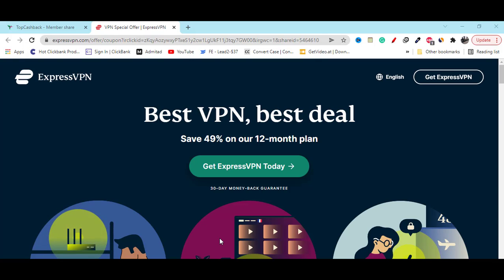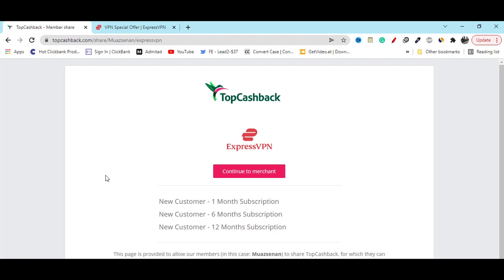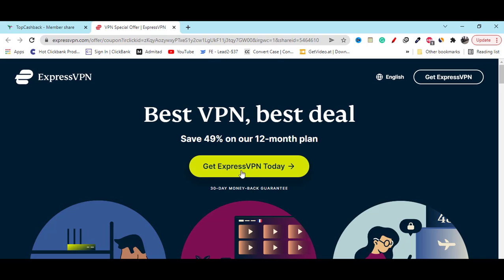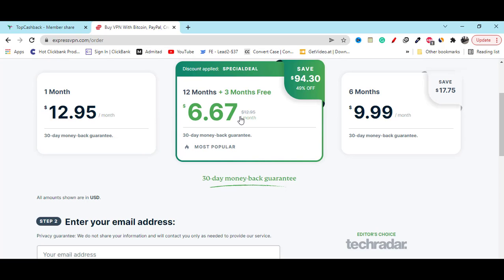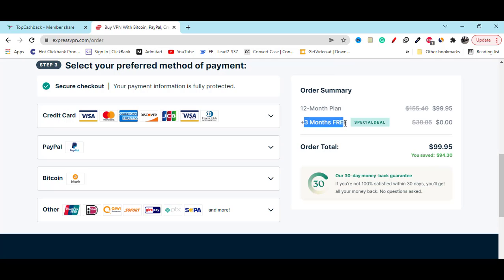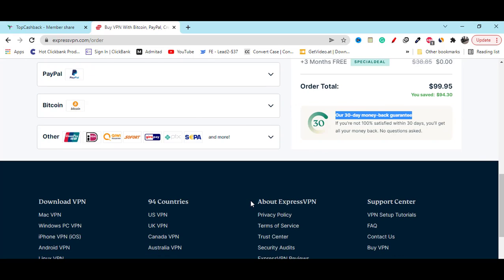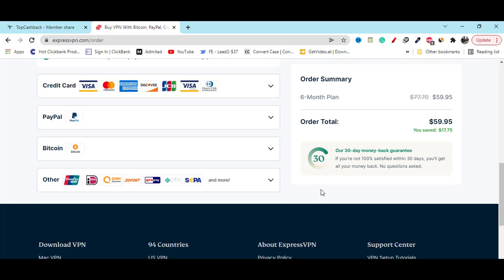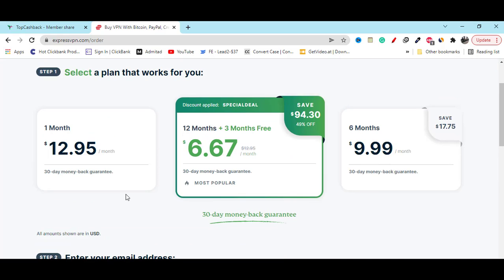ExpressVPN Coupon Code | ExpressVPN Promo 49℅ OFF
ExpressVPN Coupon Code ExpressVPN Promo 49% OFF

t
h
a
n
k
s